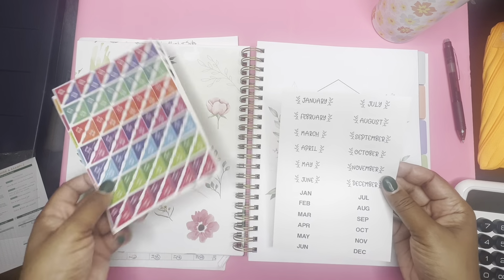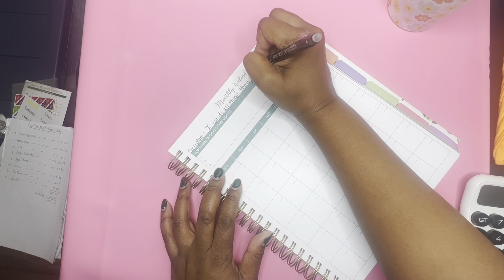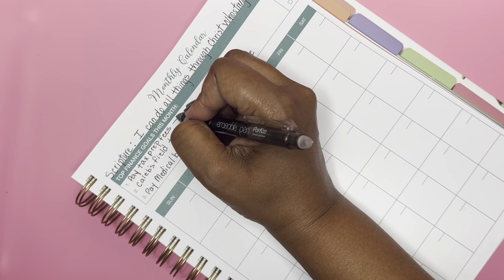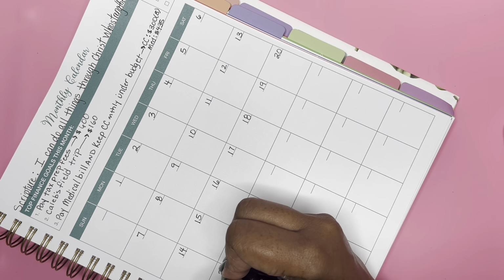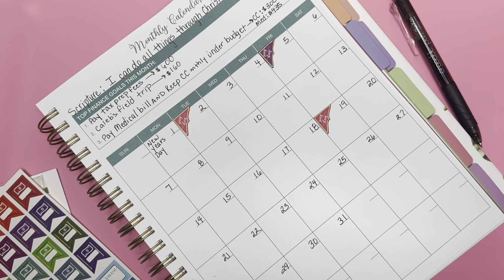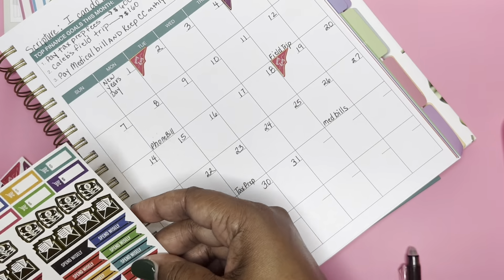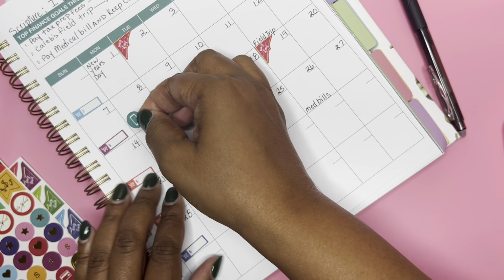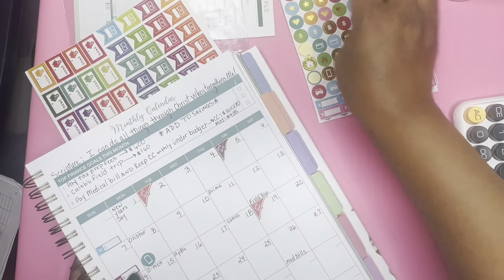JANUARY 2024 BUDGET SET UP IN NEW WORKBOOK || LET'S WORK TOGETHER!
Hello everyone! This video is my first voiceover and my first monthly budget workbook set up!  I am extremely excited for the year 2024!  Please overlook any imperfections!  Have you started your January 2024?  Let's start together!